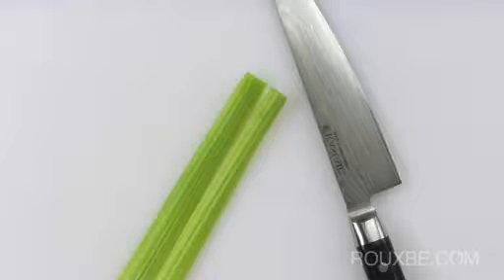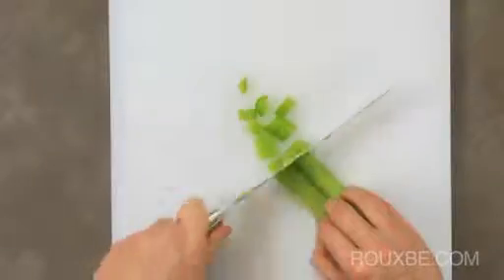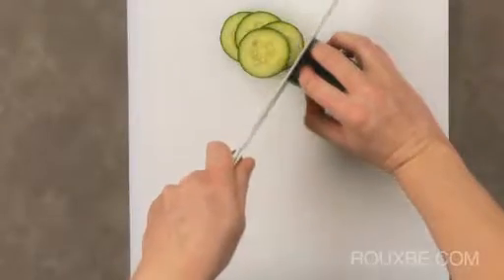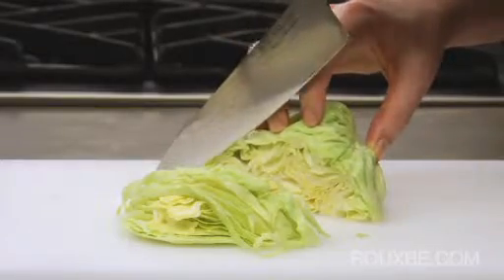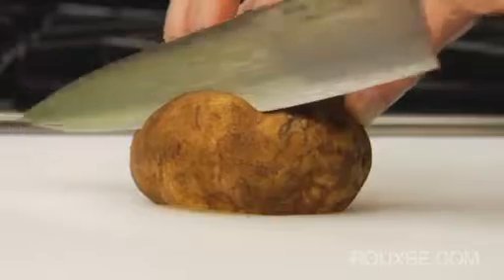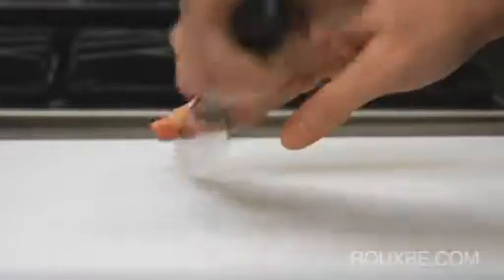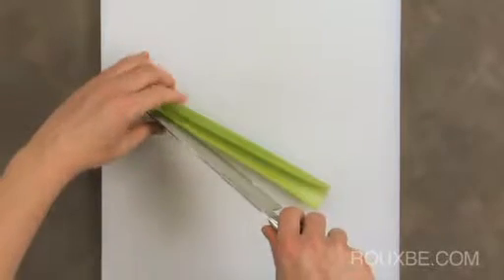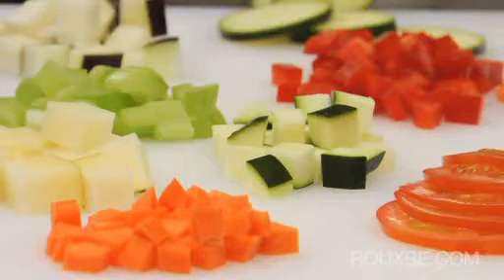08 Other Methods of Using the Knife